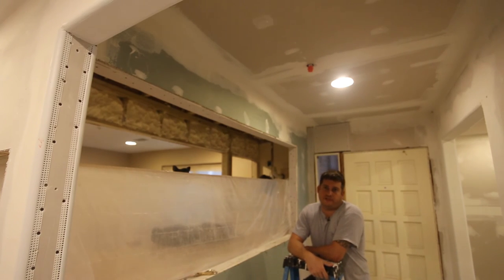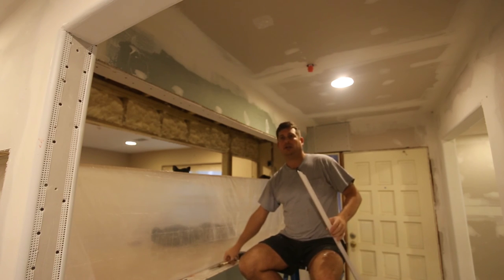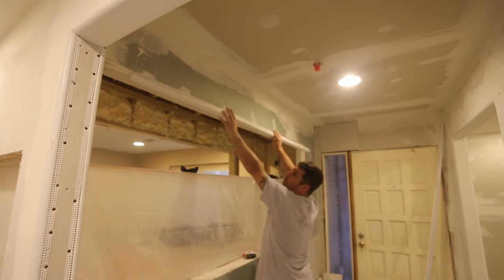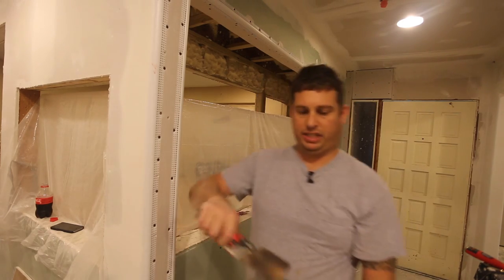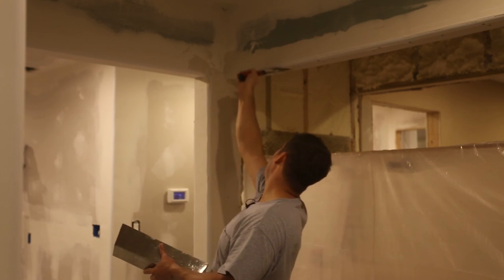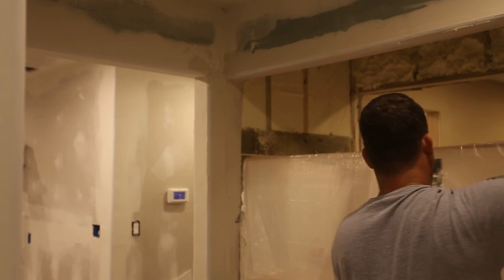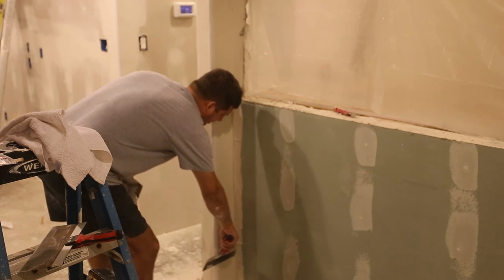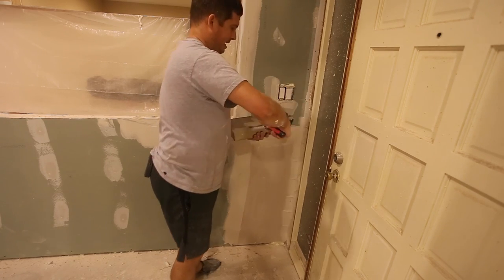Rounded sheetrock corners explained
In this video I discuss the various aspects of installing rounded or cove corners.  I talk about the types of corner trim available, how to quickly prepare the wall for them, how to fasten them down, and then I show how to float them using setting type compound.  I am by no means an expert at this, just an average guy doing his own sheetrock.  I created this video to pay it forward and show others what I have figured out when it comes to finishing awesome looking rounded corners.